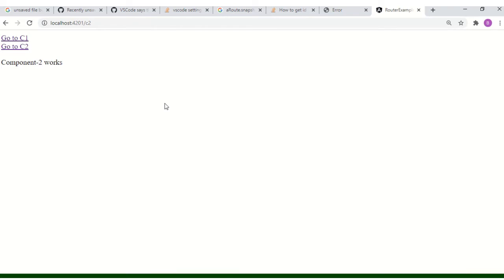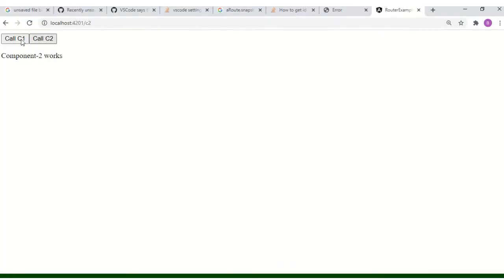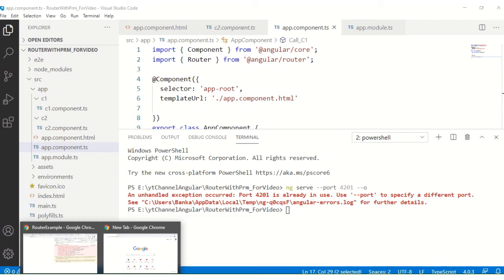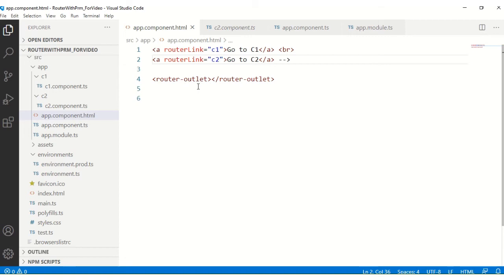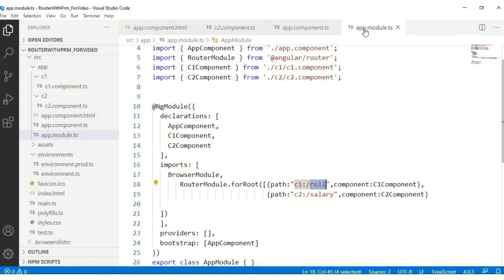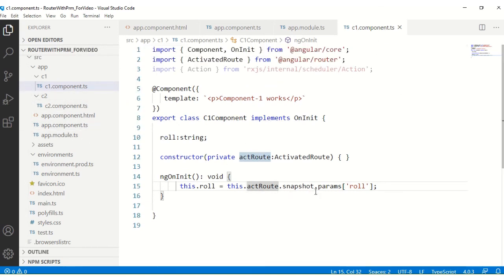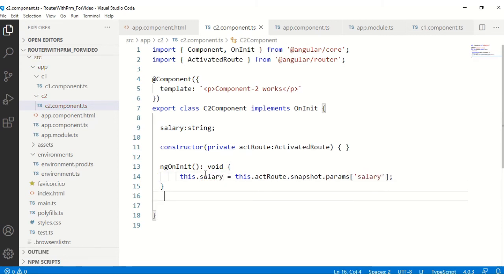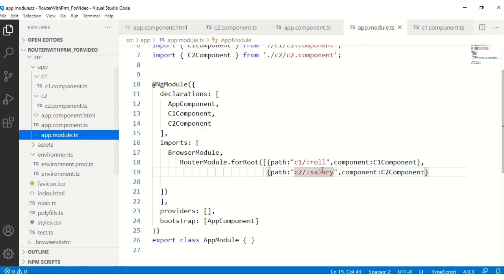Part-30 of Full stack .net angular - Routing with Param Angular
Routing with Param Angular